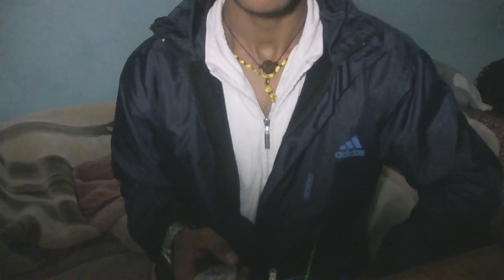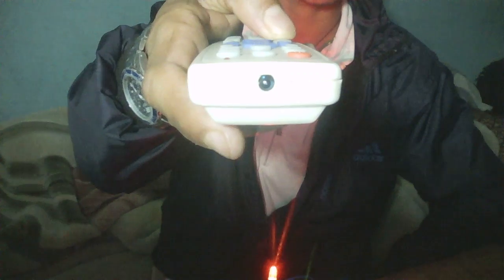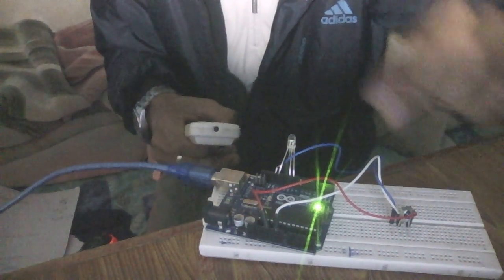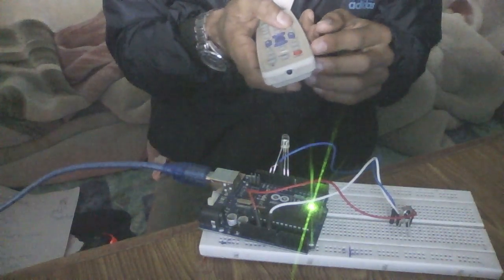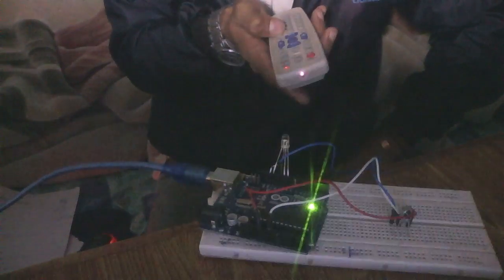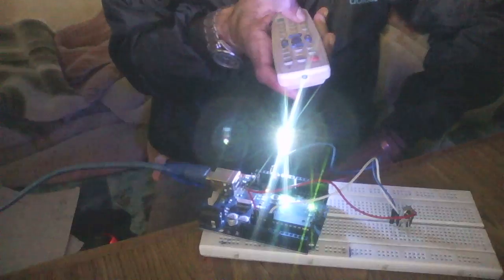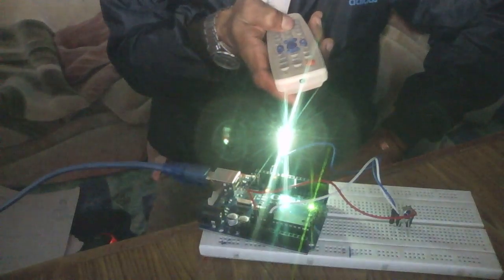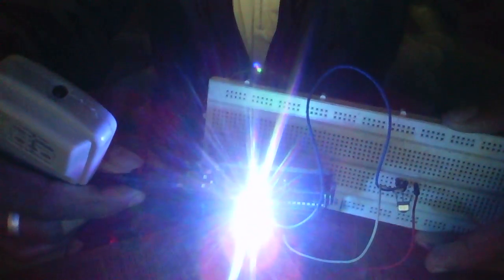IR remote project with arduino(tv remote)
infrared remote control rgb led.